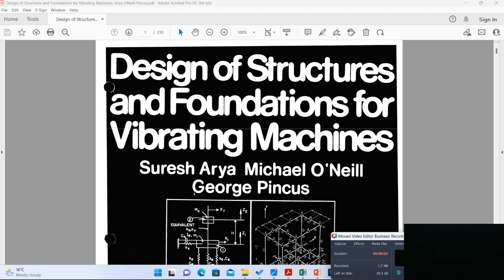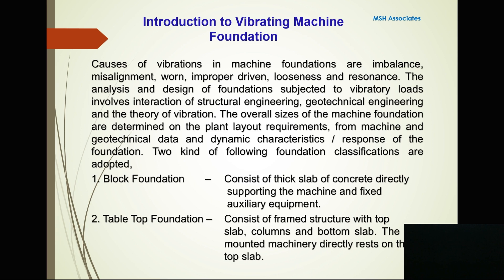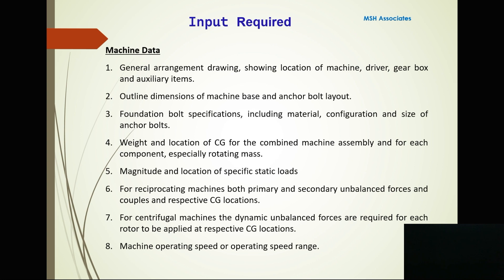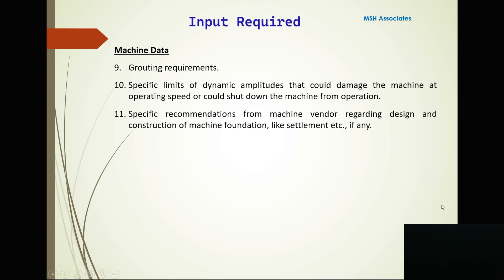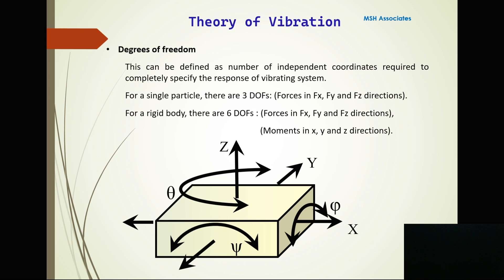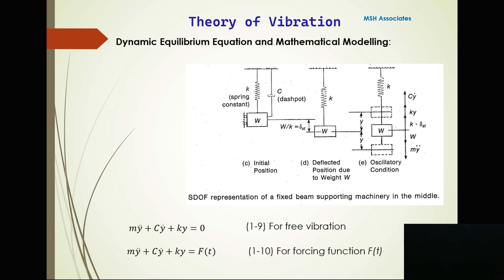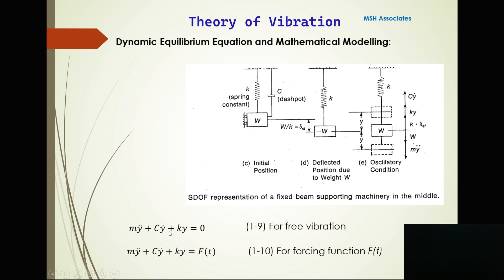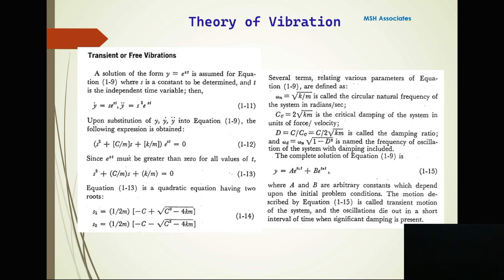Design of Structures and Foundations for Vibrating Machines New Project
Design of Structures and Foundations for Vibrating Machines. Detailed analysis and design of a block machine foundation with dynamic analysis explanation.